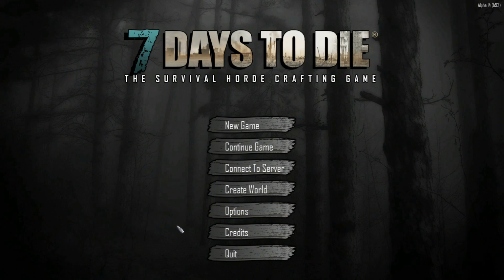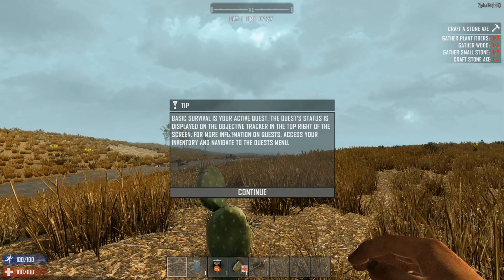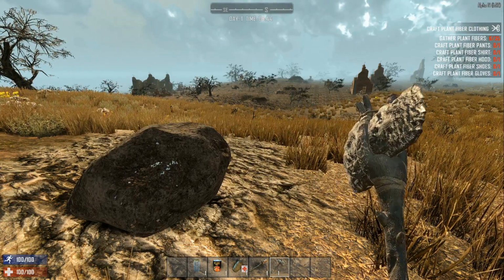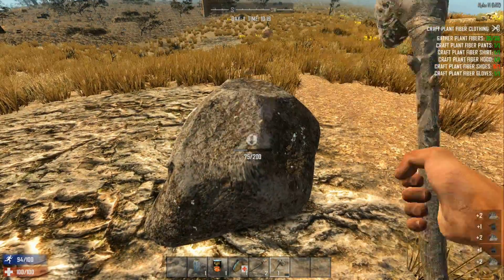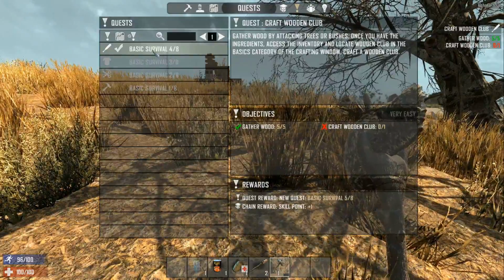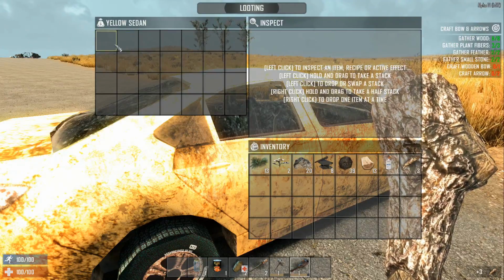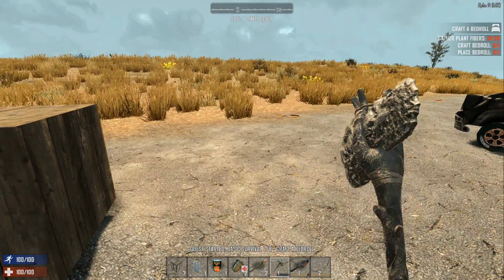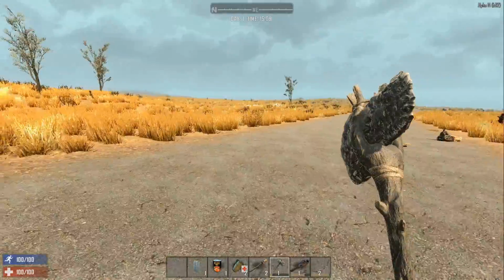7 Days To Die A14 Impressions & Tutorials, Survival Guide LP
"Impressions & Tutorials"
Alpha 14 is out & here are my impressions after several hours of testing & gameplay. With awesome new preset character profiles. As well as a demonstration of the new initial "Basic Survival" quest tutorial.

Good Luck, on your 7 Days To Die!

Game: 7 Days to Die
Based on Alpha 14
Developer/Publisher: The Fun Pimps

Now get on with your Pursuit!